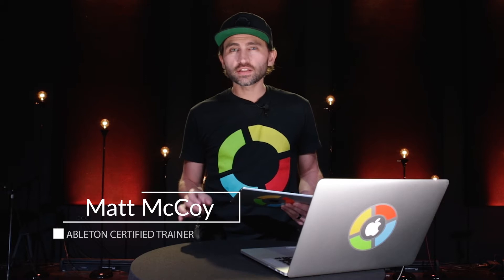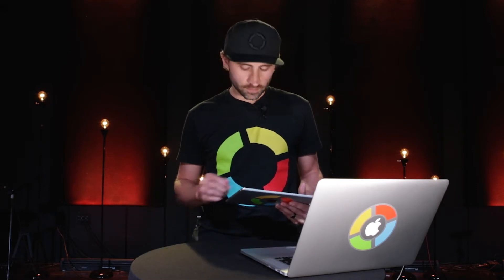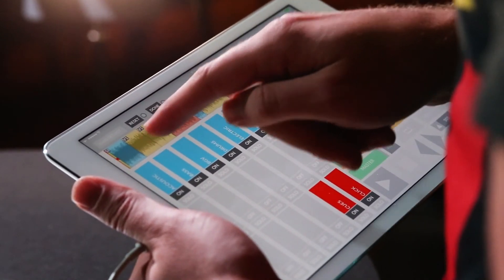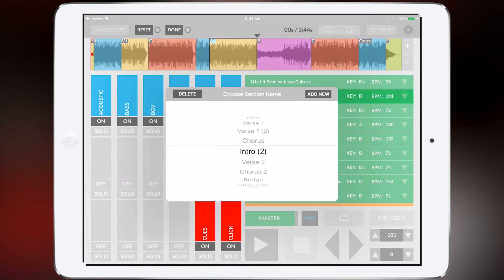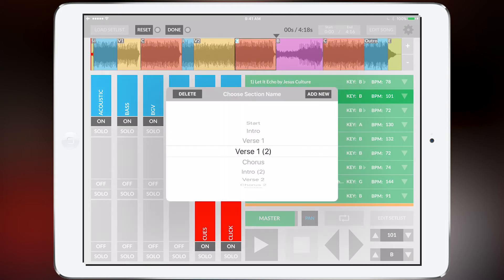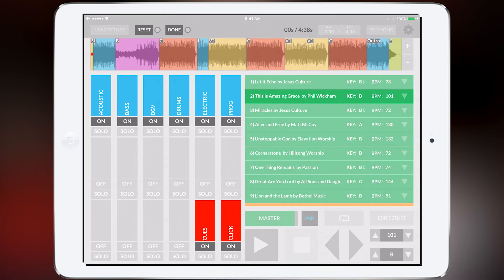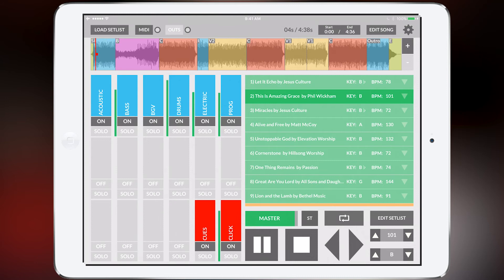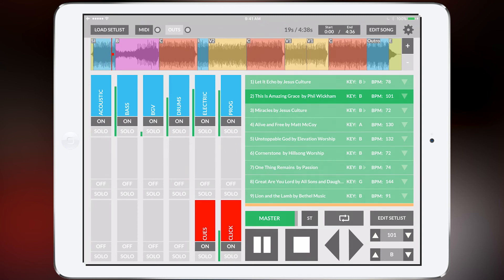PRIME: How to Customize Song Arrangements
In this video, you'll learn how to customize song arrangements in PRIME - a free app for running all of your multitracks and stems in worship.